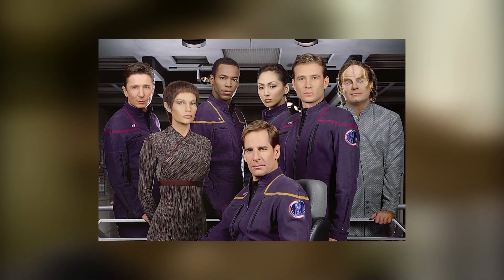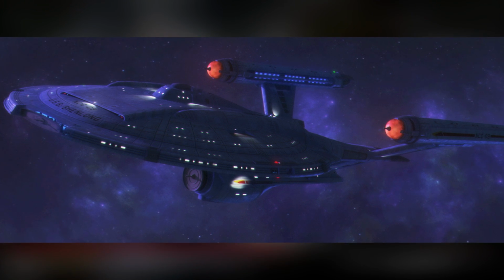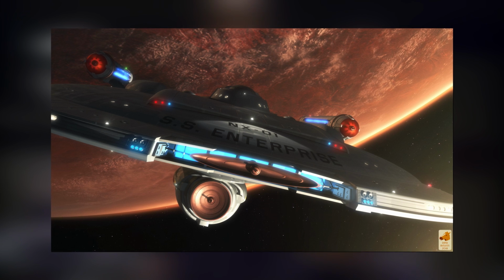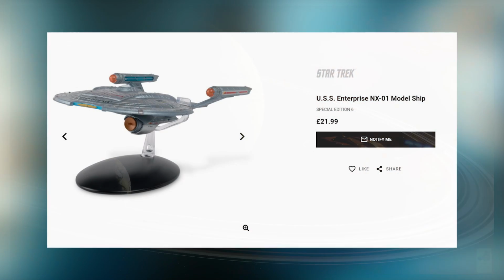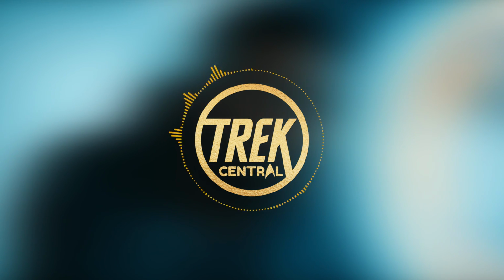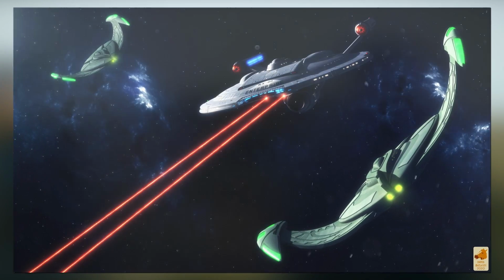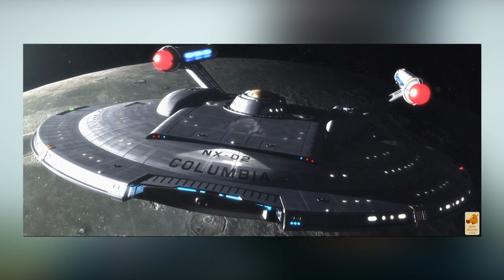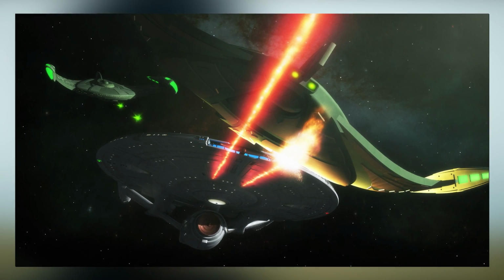The ENTERPRISE That Never Was - Star Trek Explained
A secret Enterprise? Nope, just the NX-01 Enterprise Refit that sadly was never seen on-screen in a Star Trek series, yet! Trek Central's Captain Jack beams down to talk all about the NX-01 Refit-class which was designed by Doug Drexler, who designed the original NX class featured in Star Trek Enterprise.

Star Trek: Enterprise, originally titled Enterprise until Season 3, is the sixth series set in the Star Trek universe. Created by Rick Berman and Brannon Braga, and based upon Gene Roddenberry's classic 1966 Star Trek (and its subsequent spin-offs), Enterprise was a prequel set a century before the time of Kirk and Spock.

Sources:
Memory Alpha / Memory Beta
Doug Drexler
ParamountPlus

Video Credits:
Written by Jack T
Presented by @CaptainJack

@TheZEFilms for the NX01 Refit Star Trek Online Video Footage